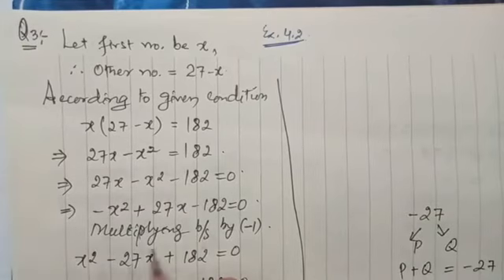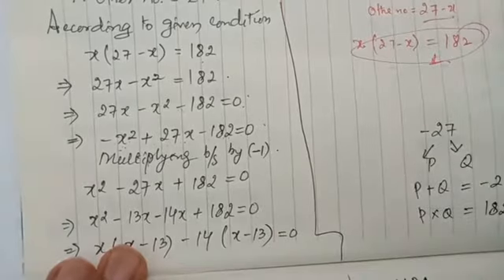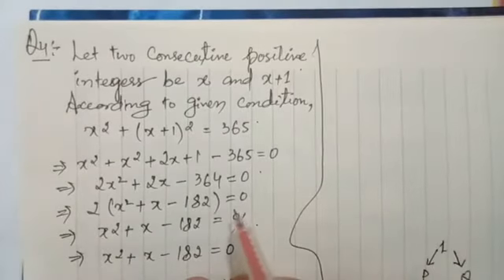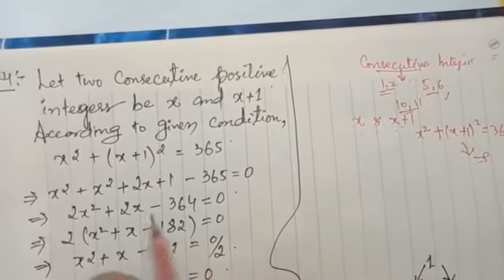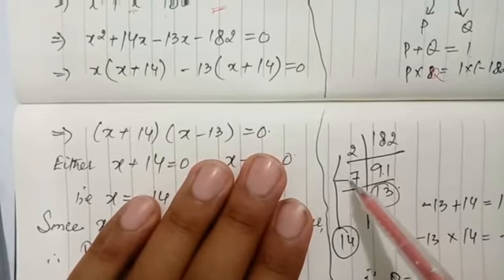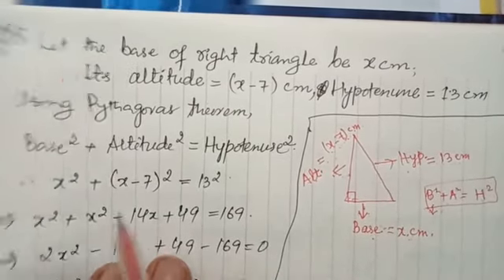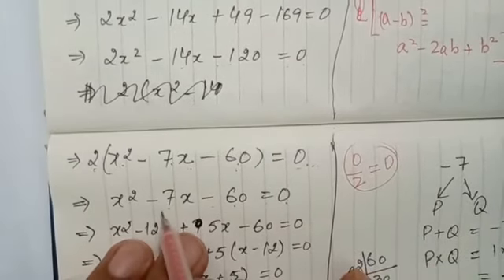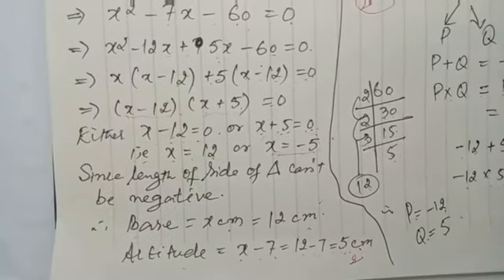Class 10 Quadratic eq. Ex. 4.2 Q3, Q4, Q5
In algebra, a quadratic equation (from theLatin quadratus for "square") is any equation that can be rearranged in standard form as ax^{2}+bx+c=0

where x represents an unknown, and a, b, andc represent known numbers, where a ≠ 0. Ifa = 0, then the equation is linear, not quadratic, as there is no {\displaystyle ax^{2}}￼ term. The numbers a, b, and c are the coefficients of the equation and may be distinguished by calling them, respectively, the quadratic coefficient, the linear coefficient and the constant or free term.